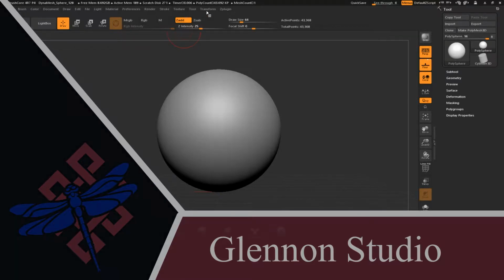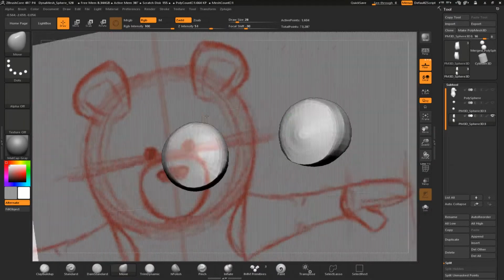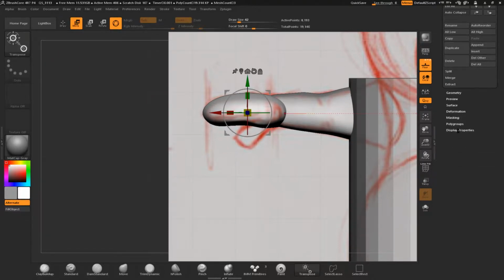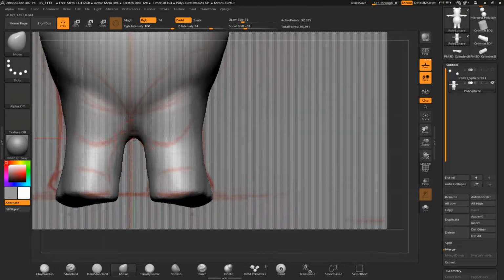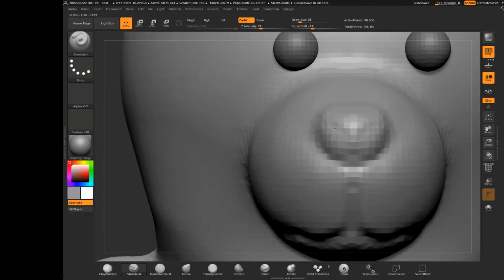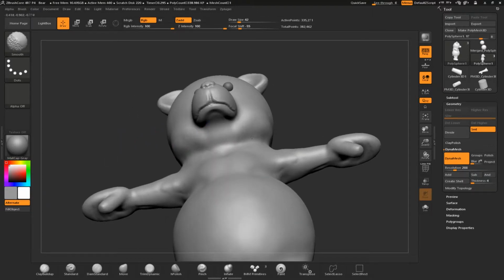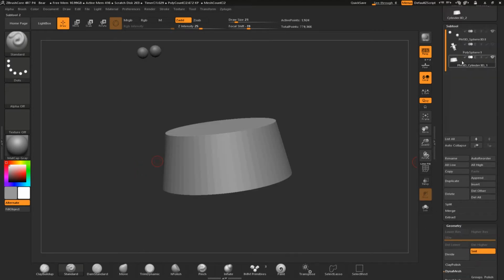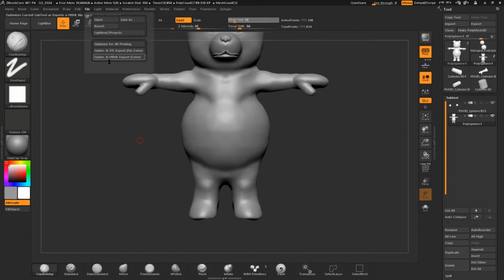The Bear Playing with Zbrush Core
This week I am using an old project to show you some of the things you are able to do in Zbrush Core. I found a random drawing on the internet and is that as the bass of the sculpture.